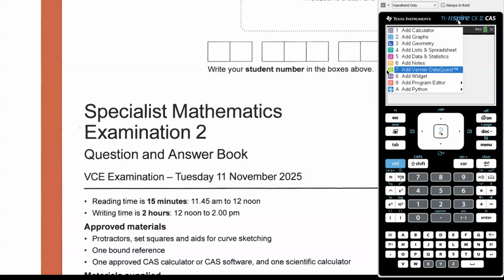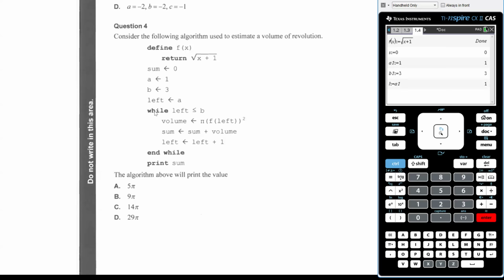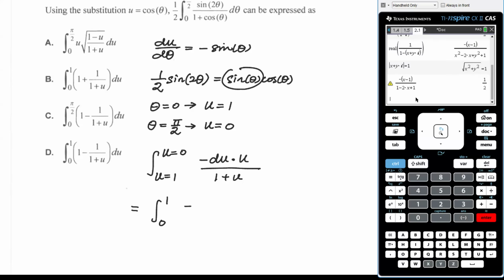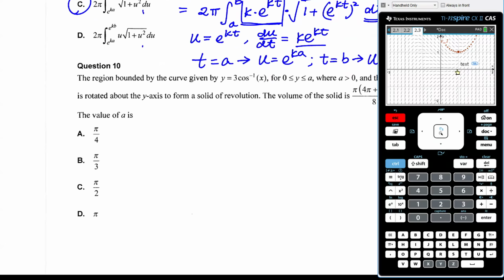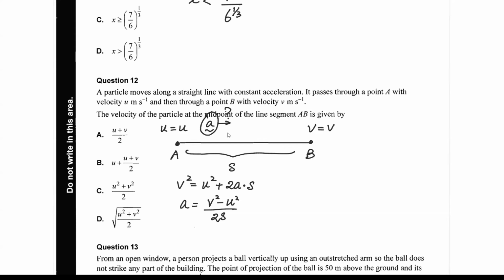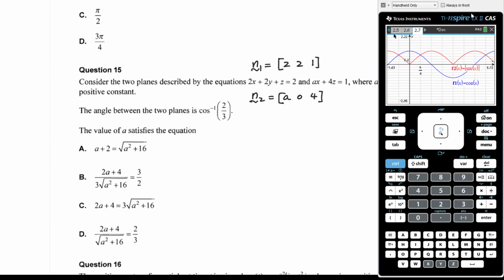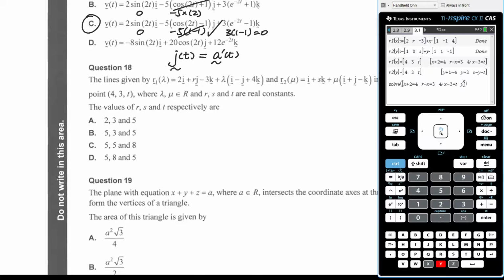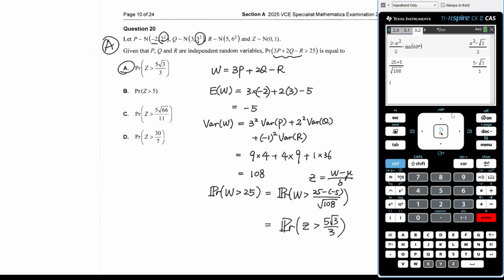2025 VCAA SM Exam 2 MCQ Section A Workthrough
Suggested solution to 2025 VCAA Nov SM Exam 2, Section A, multiple choice questions